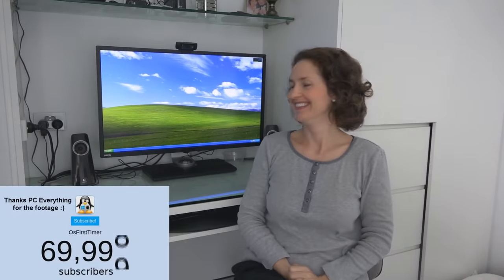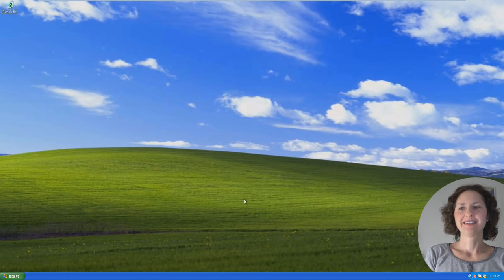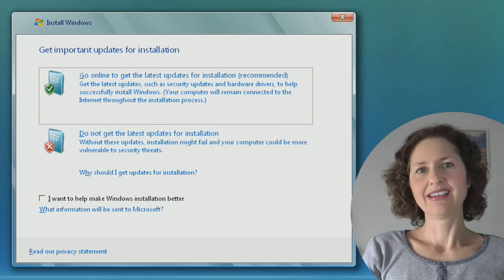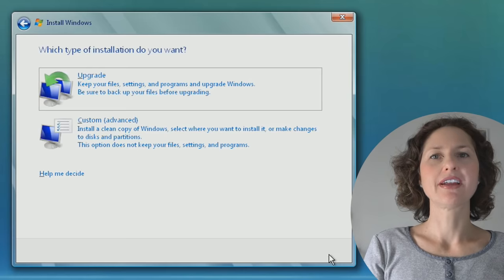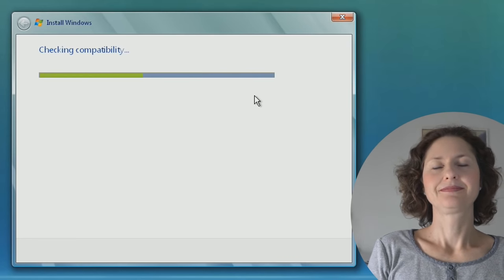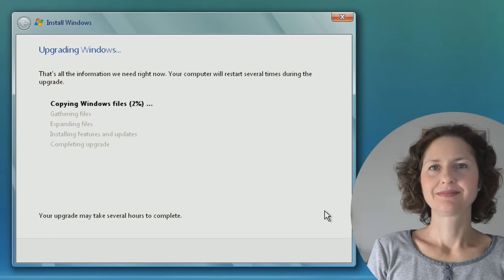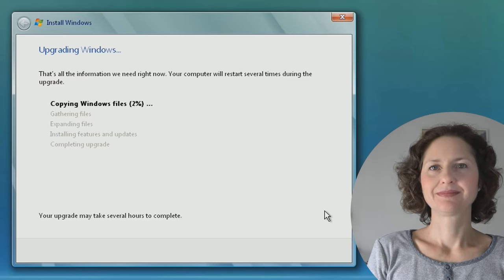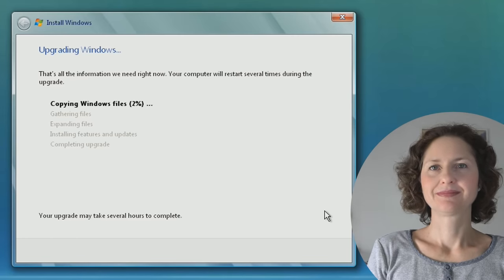Mum Upgrades From XP (2001) to Windows 10 (2015) And Plays Bundled Games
When Diana initially started OSFirstTimer, Windows XP was her main operating system. For the last couple years however, she has been using Windows 10. Sure, she experienced the switch, but let's see how good she is at actually updating from XP to Vista to 7 to 8 to 10 all by herself. Oh, and how will she go with the bundled games? Keep watching to find out!

Be sure to keep an eye out on YouTube Millionaire for monthly information about all my channels

Wanna join in on some weekly chats with me?

OSFirstTimer Advanced ditches the original 5 basic tasks and introduces a new random advanced task each episode. The task can involve literally anything from video editing to 3d modelling to programming and even attempting to destroy an operating system.

Random tasks using random software in random operating systems from random time periods... now this will be a lot more interesting! Don't worry though as we may occasionally go back to our roots and do a few "original series" episodes.

I hope you guys enjoy this episode and look forward to whatever crazy task we do next episode on OSFirstTimer Advanced.